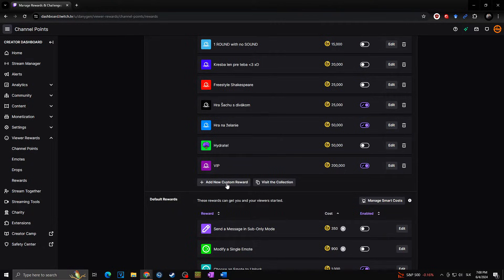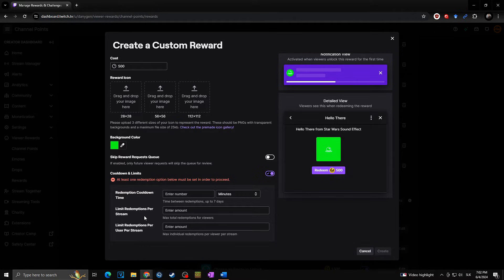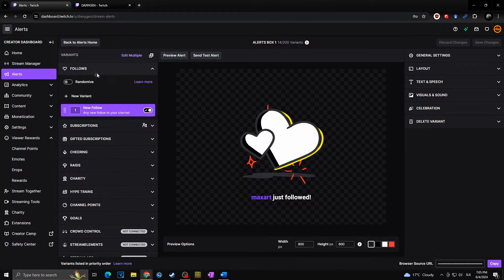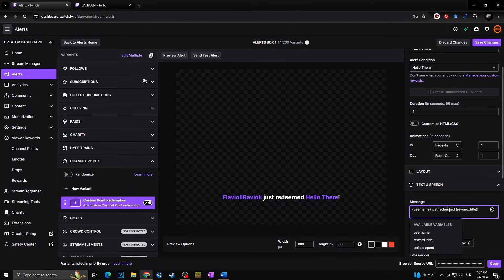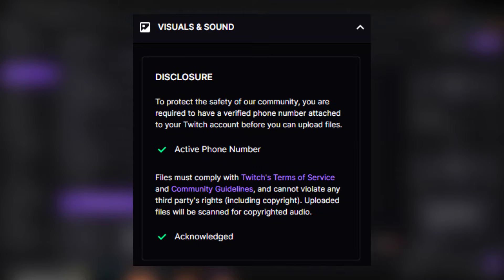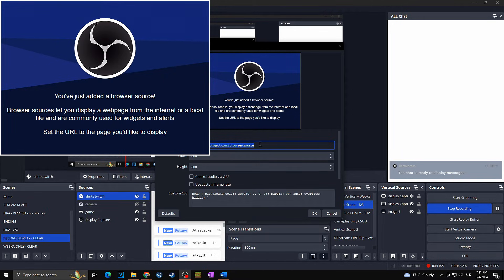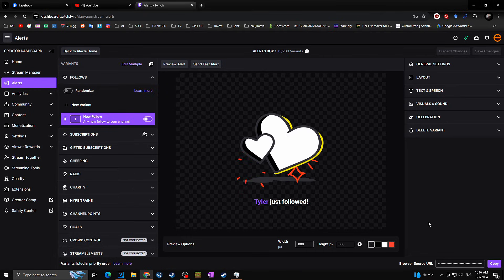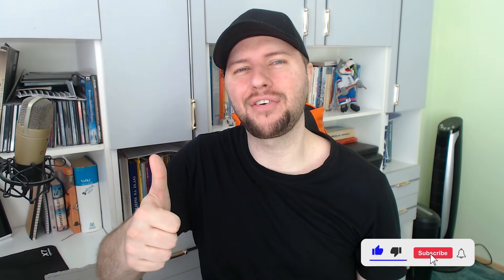How to Setup SOUND ALERTS with Twitch CHANNEL POINTS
Today I will show you How to Setup SOUND ALERTS with Twitch CHANNEL POINTS. This is twitch alerts beginner fuide. How to set up twitch channel points sound alerts? Sound alerts for twitch channel points. Use twitch channel points for adding sound alerts. Twitch alerts explained easily.

Twitch Channel Point Alerts (Sounds or Images!) Natively On Twitch!
Channel Point Reward Sounds on Twitch with OBS Streamlabs
How To Setup Twitch Channel point ALERTS
ULTIMATE Sound Alerts Beginners Guide